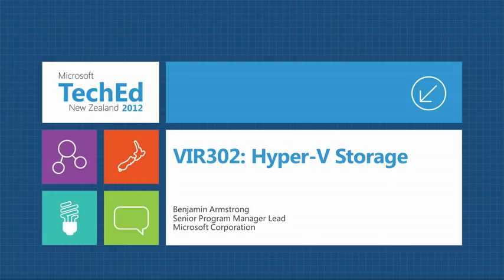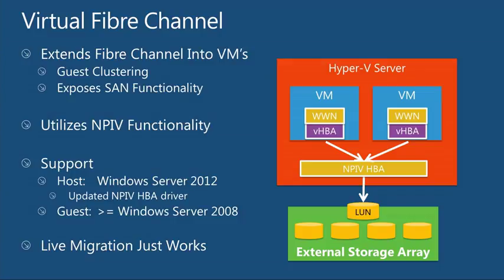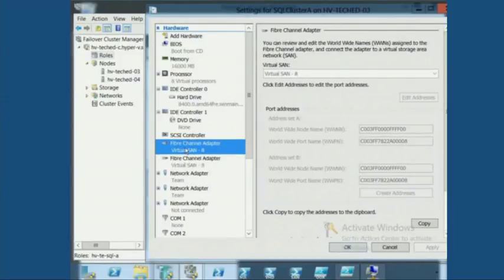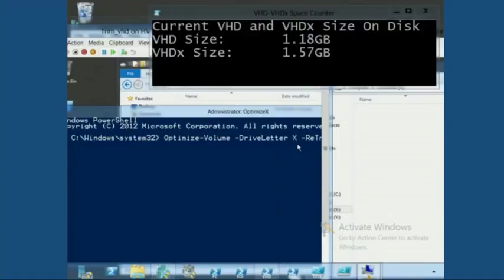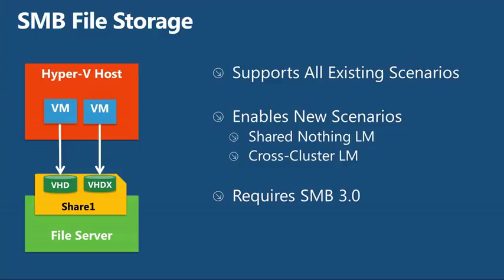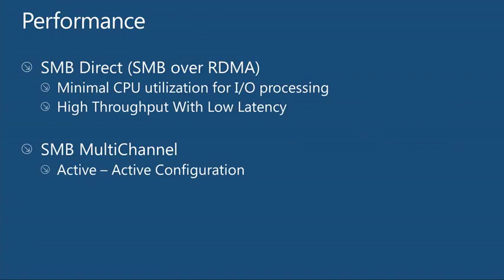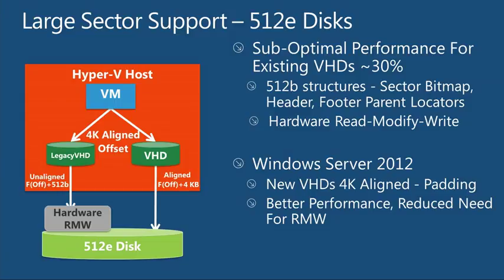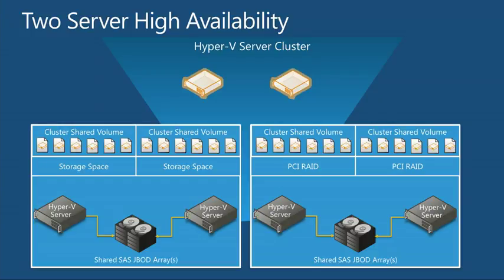TechEd New Zealand 2012 Hyper V Storage